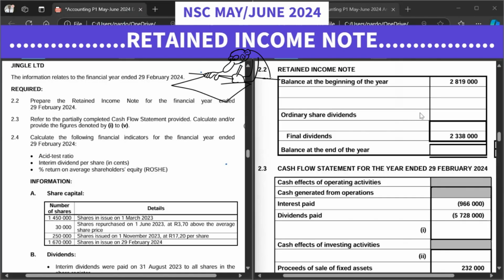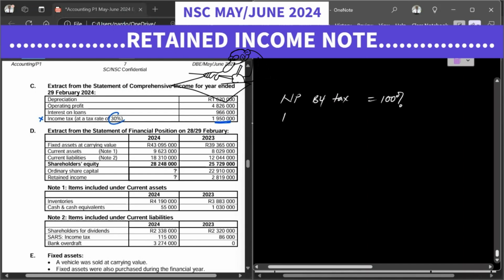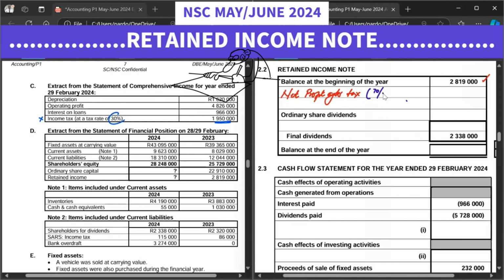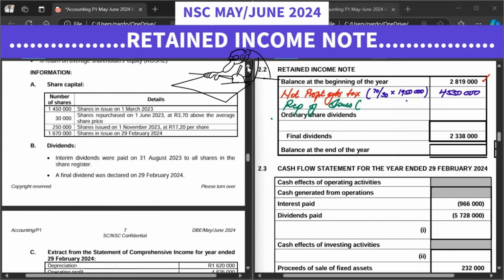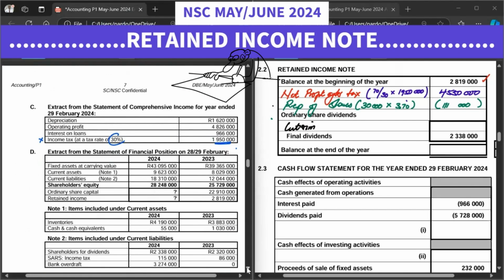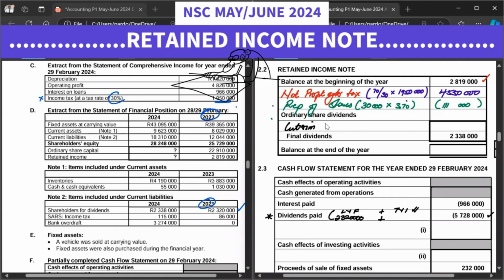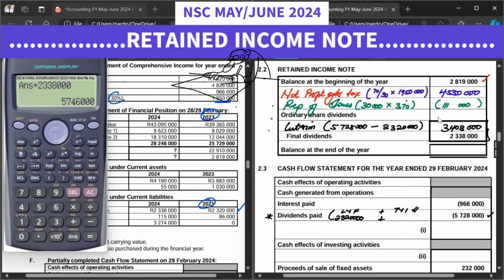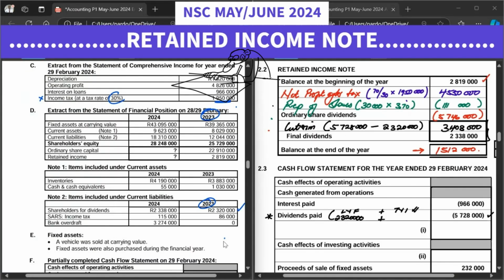Retained Income and Cash Flow Extract NSC May June 2024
A short lesson explaining how transactions in the Retained Income Note affect the Statement of Cash Flows, using a question adapted from the NSC May/June 2024 Accounting Exam. Ideal for Grade 12 Accounting revision. 📊